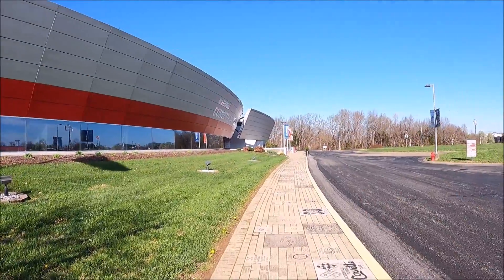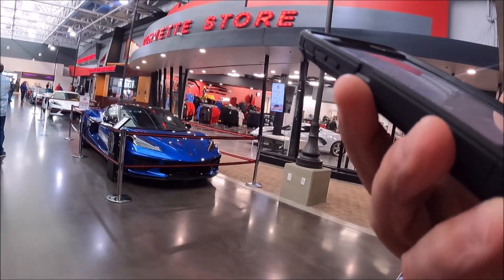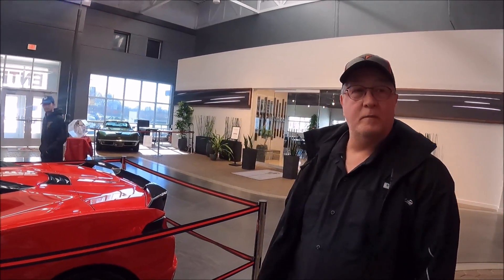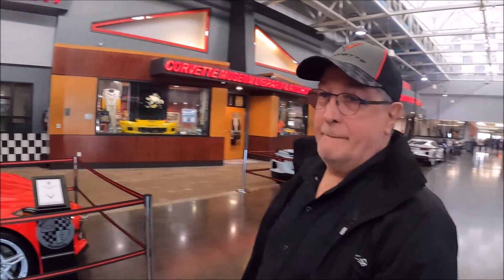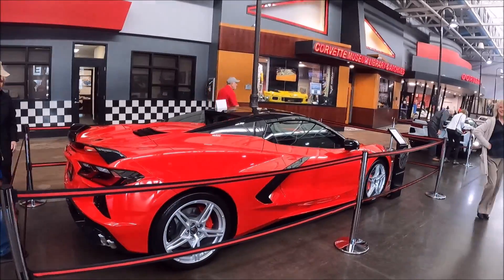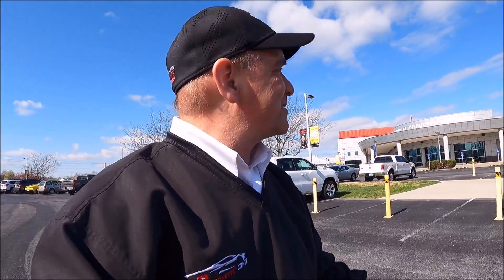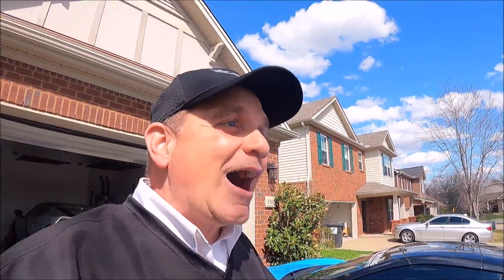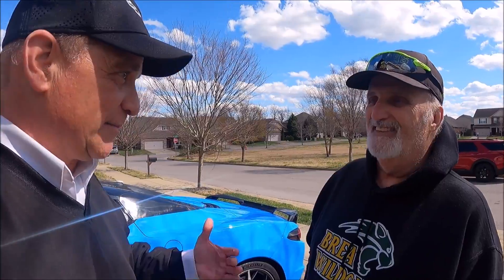2 CORVETTE SURPRISES / NCM TRACK UPDATE / PLANT DRIVE BY & MORE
Today’s Upload;
Something fun and different as we get out of the office to go to Bowling Green, KY, and Tennessee. NCM Track update, a BG Plant discovery & surprising two customer, plus a used C8 for sale!

RICK’S SECOND CHANNEL;
Corvette Shorts & More! - YouTube

9000 East Broad St SW
Pataskala, Ohio 43062 Work